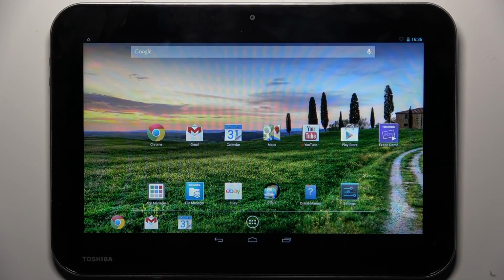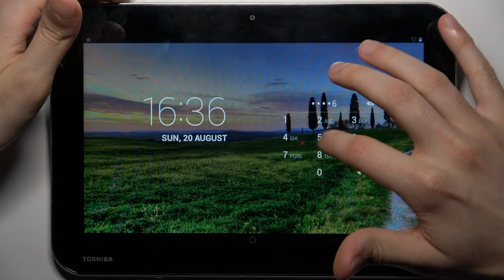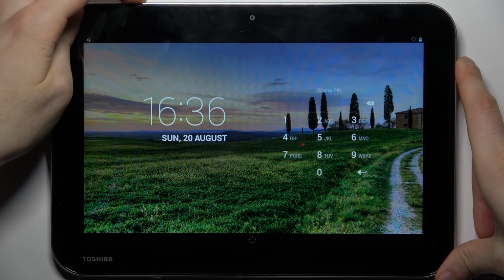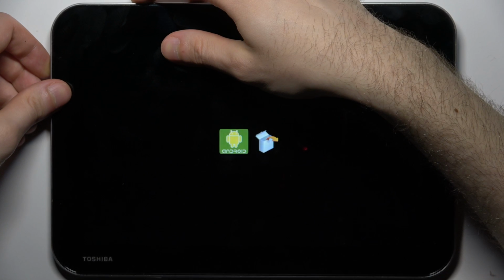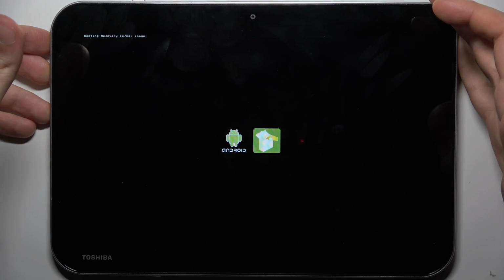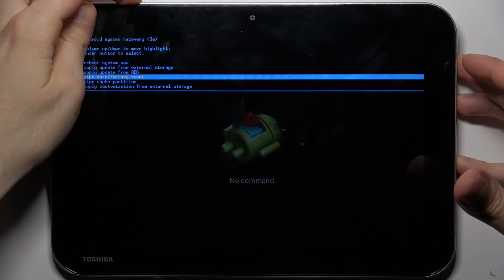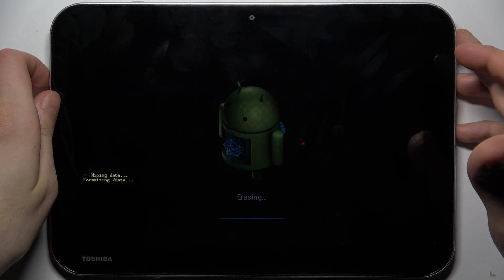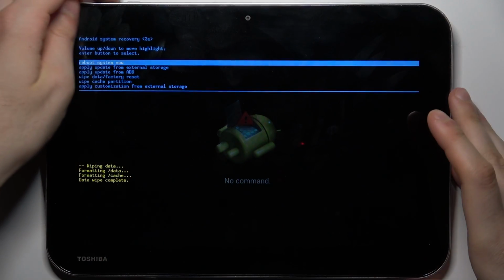How to Hard Reset TOSHIBA AT10-A - Bypass Screen Lock - Delete All Files & Data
Regain control of your TOSHIBA AT10-A with our tutorial! Learn how to perform a hard reset via recovery mode, removing screen lock, erasing files, and data in this step-by-step video guide. From troubleshooting to starting fresh, we've got you covered. Tune in now to master the art of hard resetting and ensure your TOSHIBA AT10-A is back in action.

How to factory reset TOSHIBA AT10-A? How to master reset the TOSHIBA AT10-A? How to erase all data and files on TOSHIBA AT10-A? How to restore the default system state on TOSHIBA AT10-A?